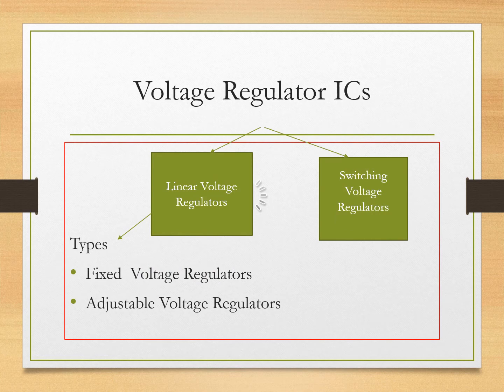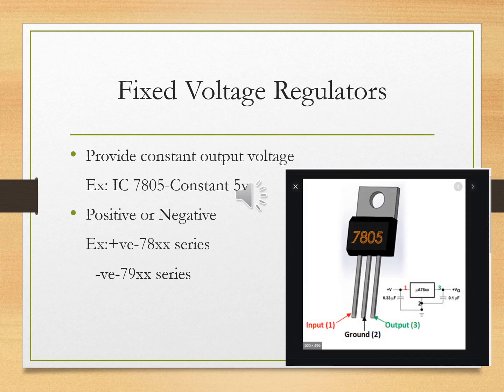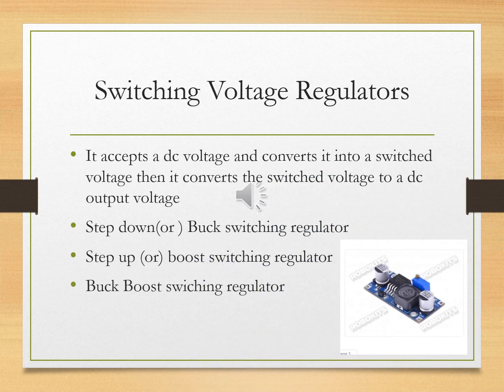voltage regulators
Department:ECE,Year/Sem:II/V(@017 Regulation),Subject Name:Linear integrated circuits,Unit/Title:Unit V/Voltage Regulator ICs,Staff Name:K.Lakshmi Priya